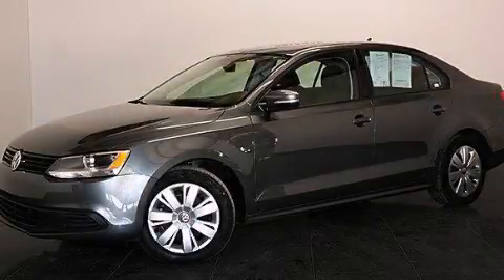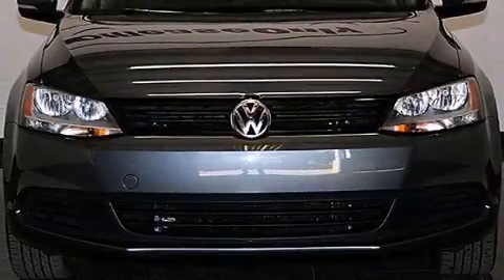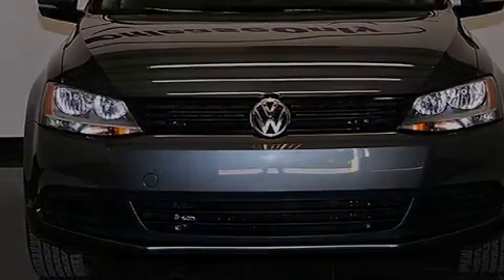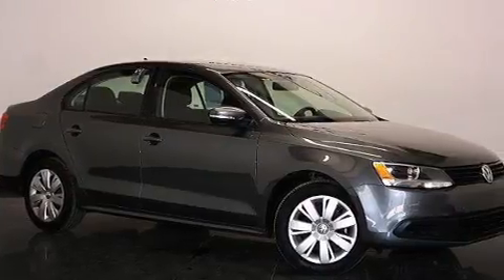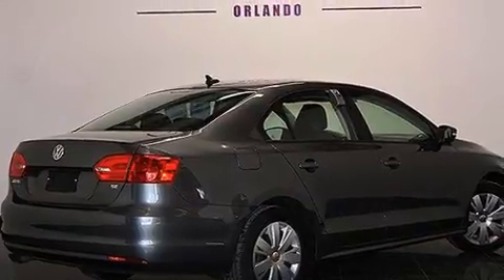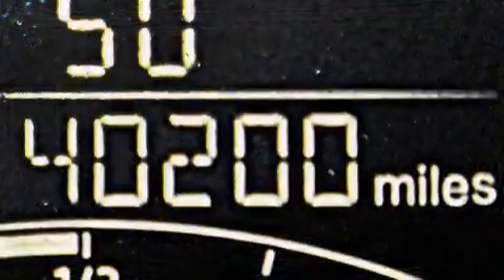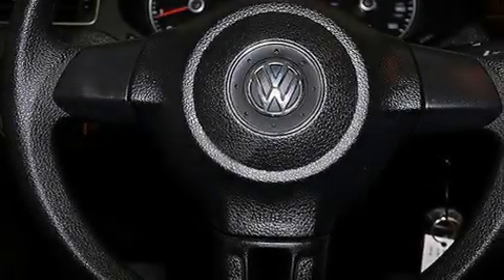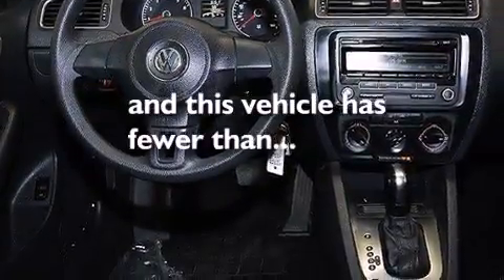Used 2014 Volkswagen Jetta Kissimmee FL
We have been honored to serve the Orlando FL area , we promise that your experience at our dealership will exceed your expectations ! Year : 2014 Make : Volkswagen Model : Jetta Engine : Intercooled Turbo Regular Unleaded I-4 1.8 L/110 Trans . : Automatic Exterior : Platinum Gray Metallic Miles : 40,200 Interior : Titan Black Stock : 83710 OffLeaseOnly Orlando 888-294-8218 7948 Narcoossee Rd Orlando , FL 32822